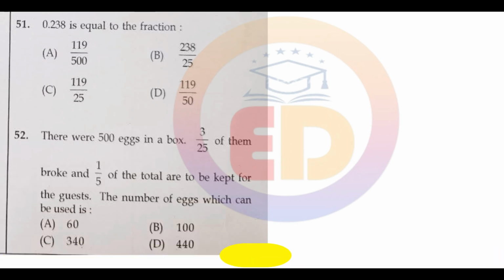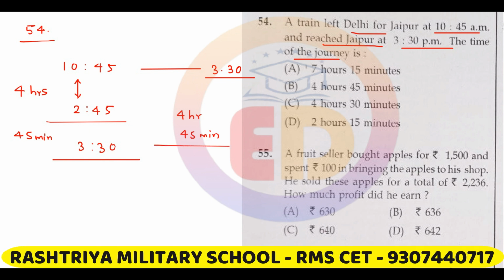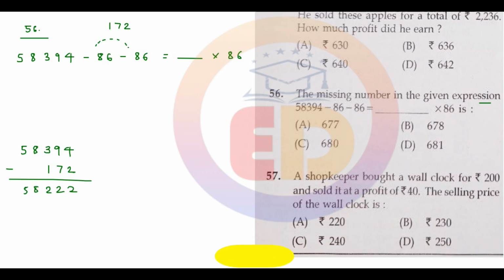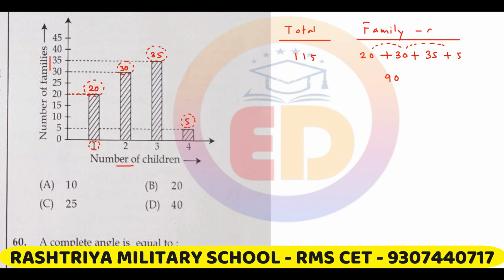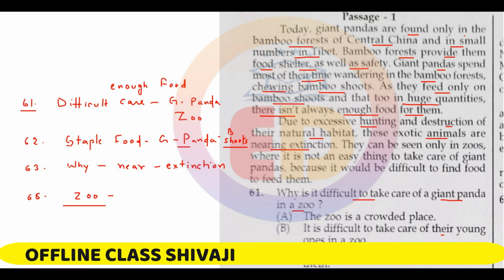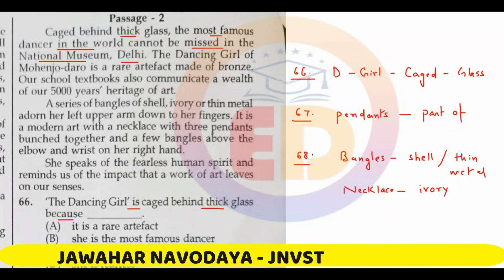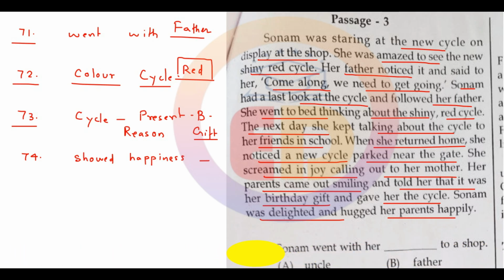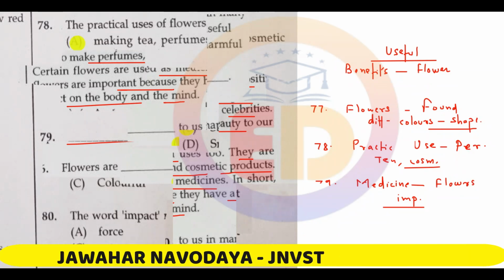Jawahar Navodaya Vidyalaya Class 6 Exam 2025 | 13 Dec 2025 | RMS • RIMC • NDA • UPSC Foundation | 2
Prepare smartly for Jawahar Navodaya Vidyalaya (JNV) Class 6 Entrance Exam – 13th December 2025 with EXAM DOST.
This video is specially designed for aspirants of JNV, Rashtriya Military School (RMS), RIMC, NDA Foundation & UPSC Foundation.

Get expert guidance, exam strategy, discipline-based preparation and proven success methods under one roof.

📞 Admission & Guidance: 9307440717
📘 Trusted Coaching: EXAM DOST – Your True Exam Friend